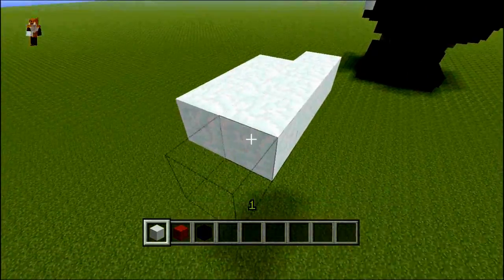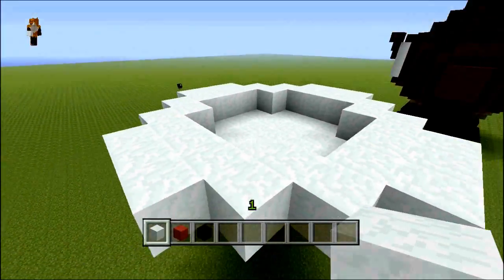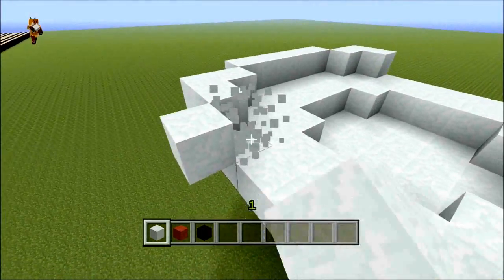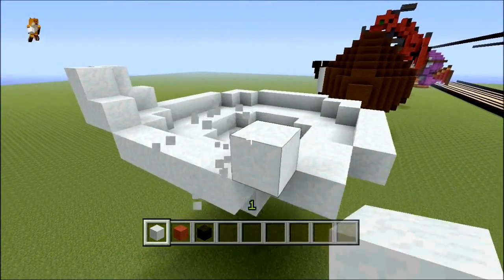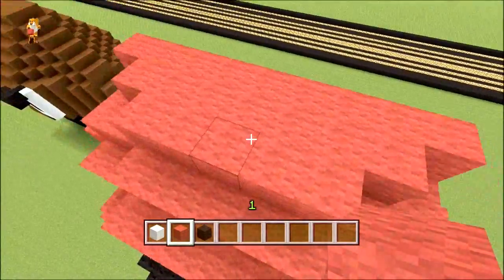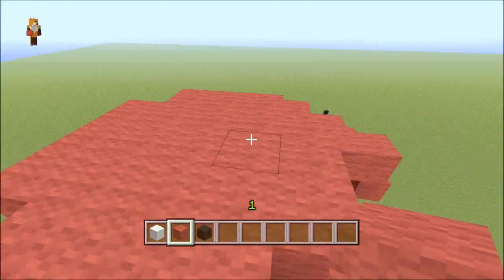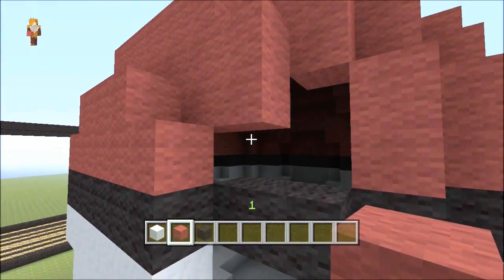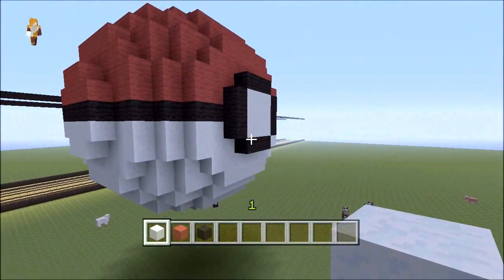MineCraft 3D Pixel Art Tutorial - Pokeball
This is where i show you how to build this great looking Pokemon Ball. Follow along with me and build this great looking 3d pixel art for yourself and show it off to all your friend. Take care and happy building.